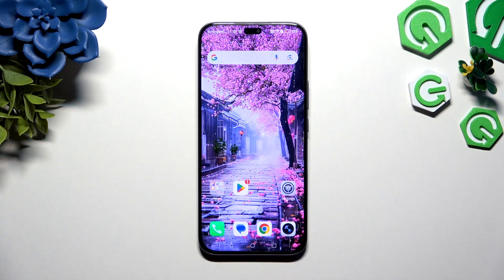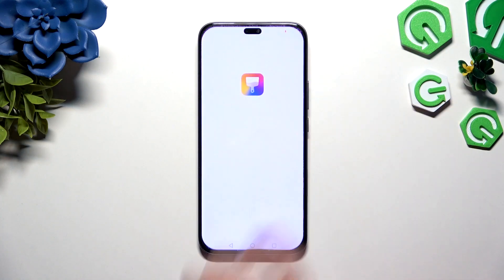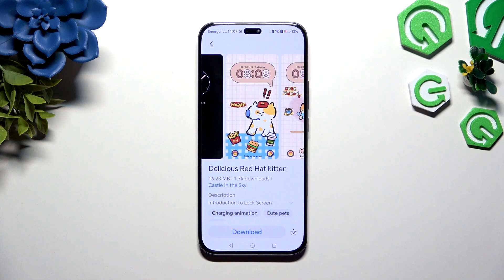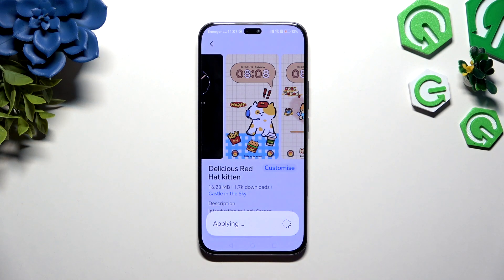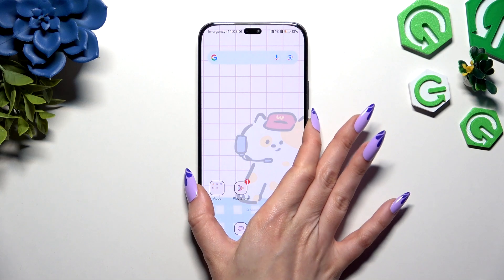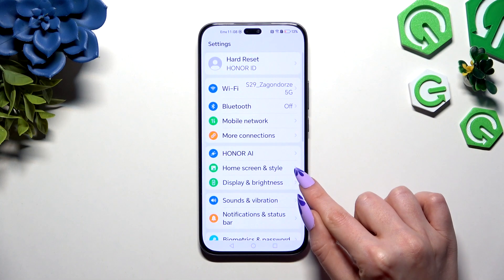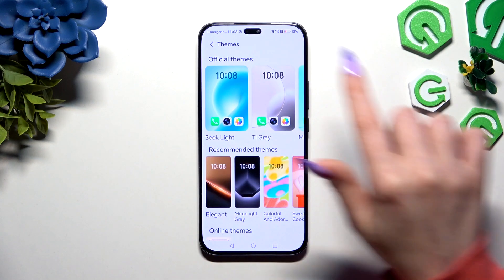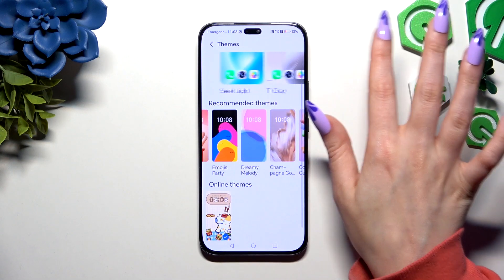HONOR 400 Lite – How to Change Device Theme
Want to give your HONOR 400 Lite a fresh new look? In this video, you’ll learn how to change the device theme on your HONOR 400 Lite quickly and easily. We’ll show you how to open the Themes app, browse and download new themes, and apply them to personalize your phone’s appearance. You’ll also see how to revert to the default theme using the device settings, so you can always switch back if you change your mind. Whether you want a new style or just want to explore customization options, this guide will help you make your HONOR 400 Lite truly yours.

How to change the device theme on HONOR 400 Lite?
How to restore the default theme on HONOR 400 Lite?
Where is the Themes app on HONOR 400 Lite?

0:00 Introduction
0:08 Open Themes app
0:12 Browse and select a theme
0:23 Download and apply new theme
0:39 Theme applied successfully
0:49 Restore default theme via settings
1:00 Access Home Screen & Style
1:08 Select and apply official theme
1:28 Outro